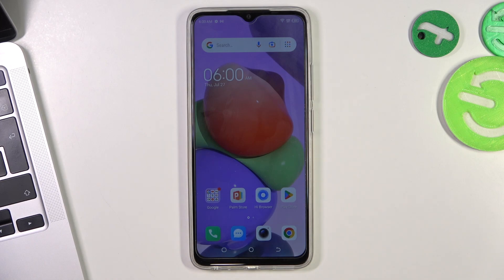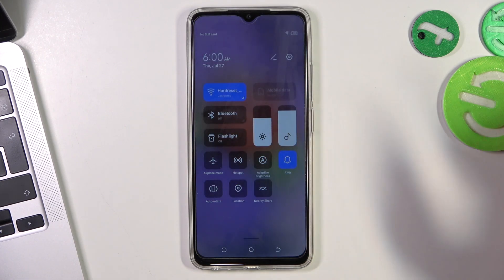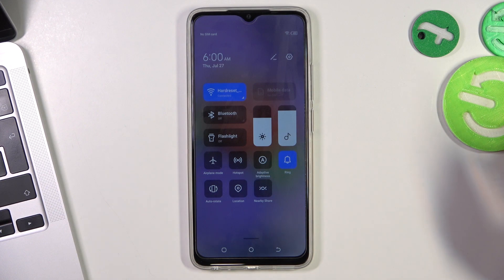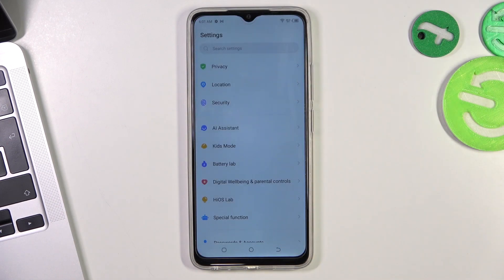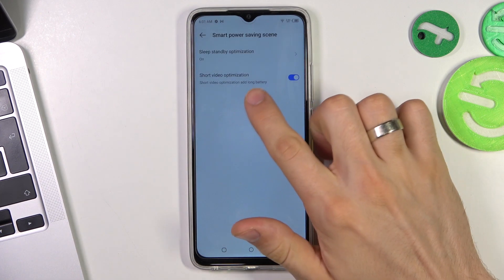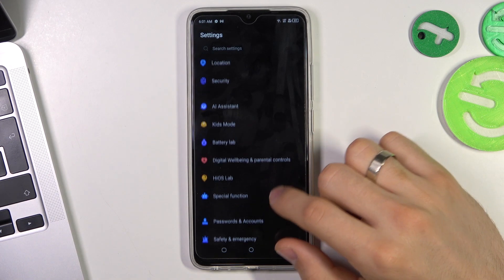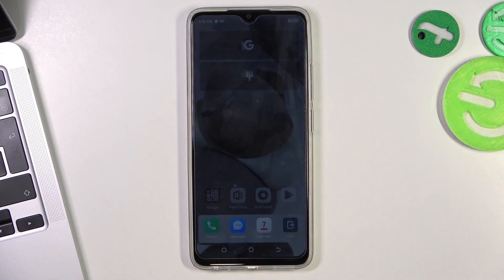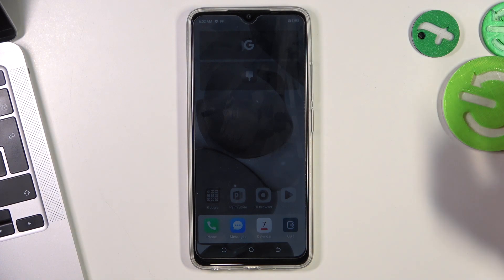How to Manage Settings to Save Battery Life in Tecno Pop 7 – Improve Battery Life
Hi there! Have you ever been wondering how you can improve battery life on your Tecno Pop 7? In today's video we're going to show you how you can improve battery life on your Tecno Pop 7 just in a couple of simple steps. This video might be useful in case if you wish to extend life of yours Tecno Pop 7 battery and of device overall. So if you wish to learn how you can extend battery life on your Tecno Pop 7, all you need to do is just watch this short video to the end, follow the instructions provided by our specialist and try to perform this operation yourself on your Tecno Pop 7.

How to Operate Settings to Improve Battery Life of Tecno Pop 7? How to Improve the Battery Life of Tecno Pop 7? How to Manage Settings to Save Battery Life of Tecno Pop 7?